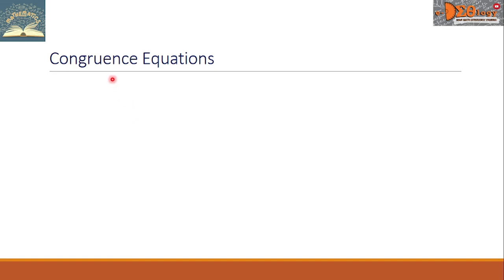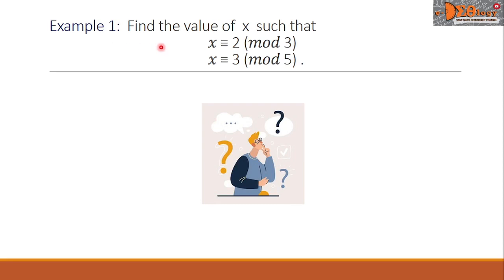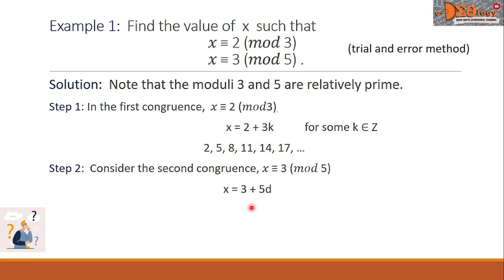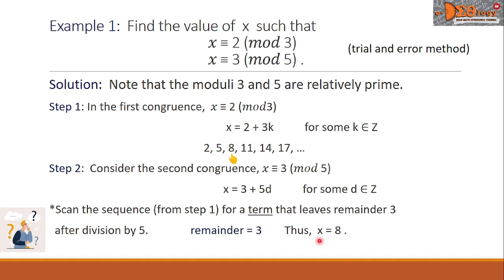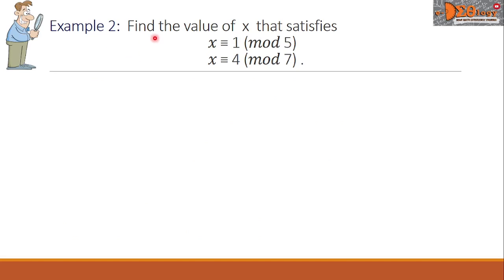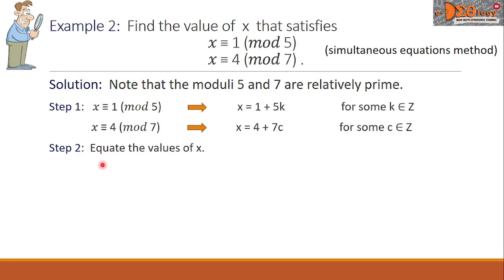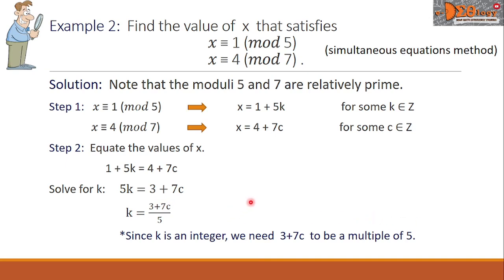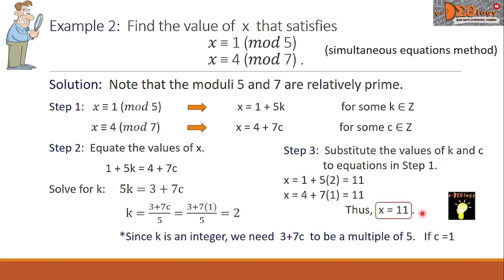How to Solve Congruence Equations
See playlist for Math videos:
-Basic Math
-Pure Math
-Applied Math
-Calculus I
-Calculus II
-Probability and Statistics for IT
-Discrete Structures
-Algebra
-Trigonometry
-Analytic Geometry
-Differential Calculus
-Integral Calculus
-Probability and Statistics
-Discrete Math
-Number Theory
-Elementary Mathematics